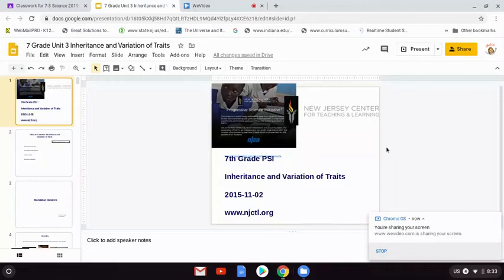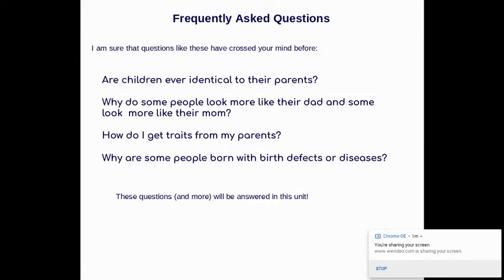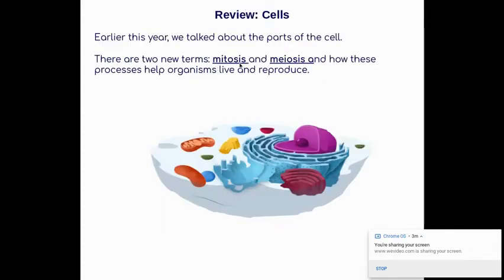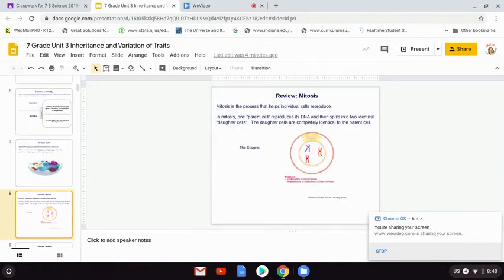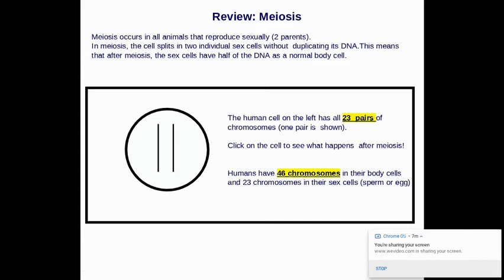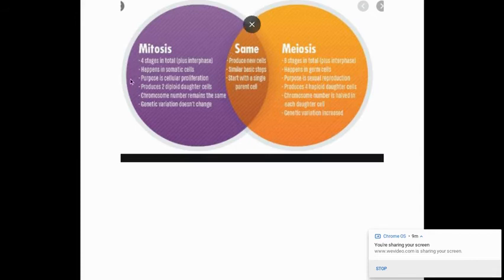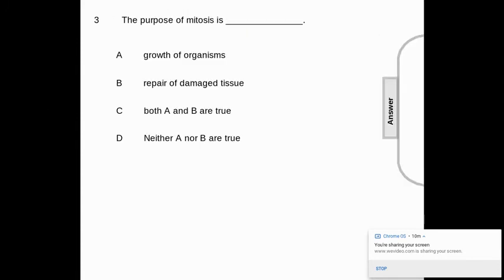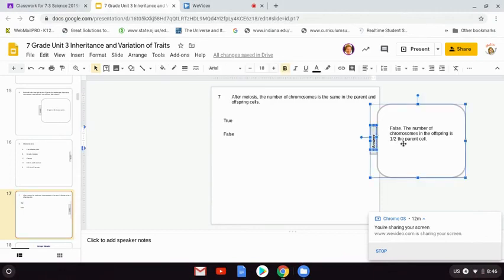Inheritance Lecture #1 Slides 1 17